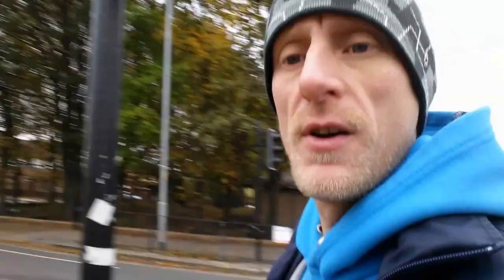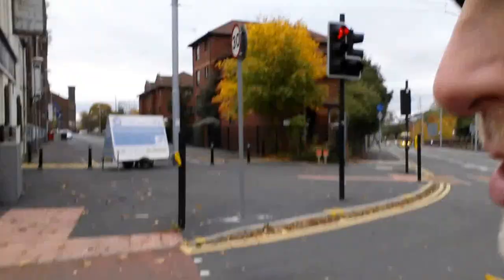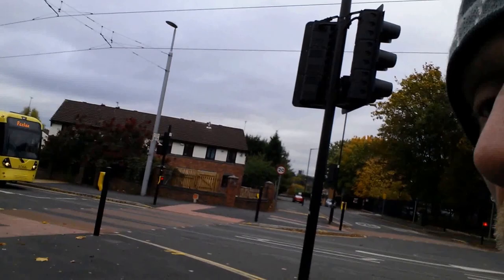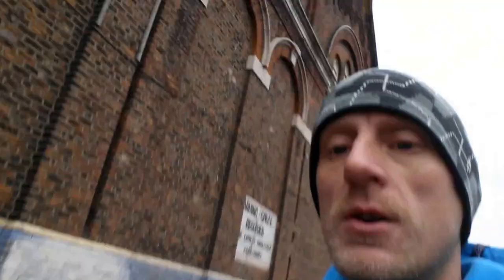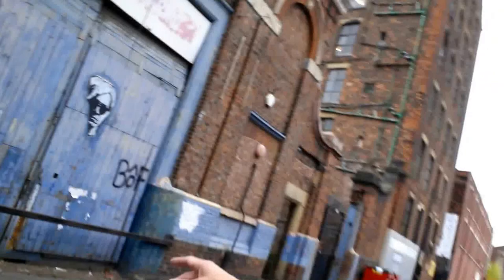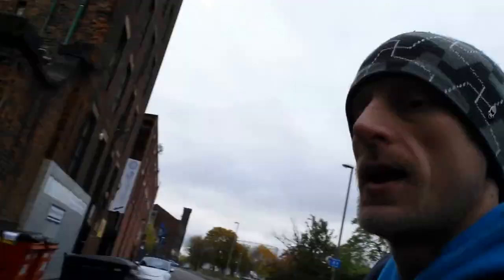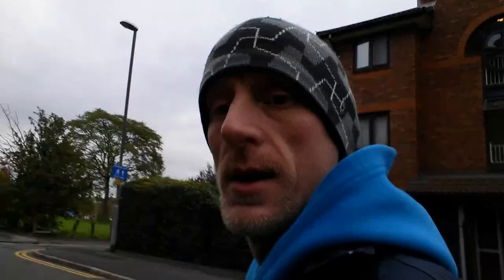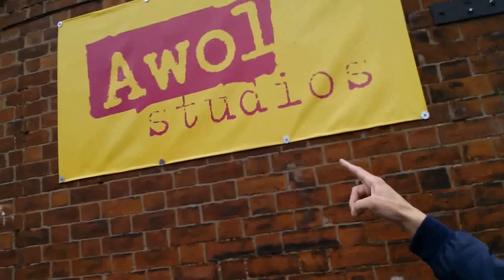Golem painting studio, the FANTASTIC location (This is our OLD LOCATION. DO NOT GO HERE :D)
(This is our OLD LOCATION. DO NOT GO HERE :D)

Todays FANTASTIC video is our FANTASTIC Tommie showing yo how to navigate the FANTASTIC streets in our FANTASTIC local area, so you can find our FANTASTIC studio in Manchester. FANTASTIC EH?

A few folk who attend private tuition or our painting courses get lost, and that sucks for every body, so I made this video to make it easier to visit us

(Fishy ending alert, James is to blame apparently. not fantastic)

join me and find out how you can make your quality of painting better in private tuition sessions.
Drop me a line to;

I also really like these GW brushes, especially the large flat drybrushes and large base brushes.

Here's a quick link to other tuition options too :)